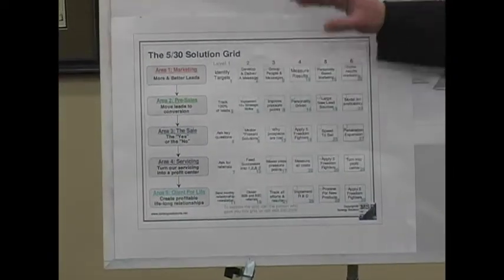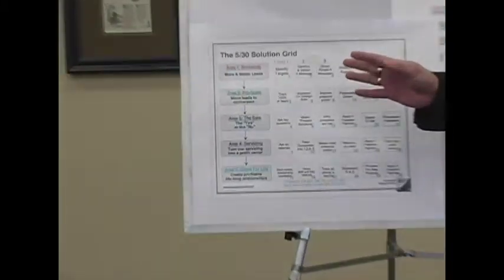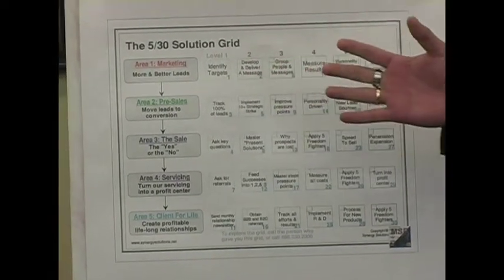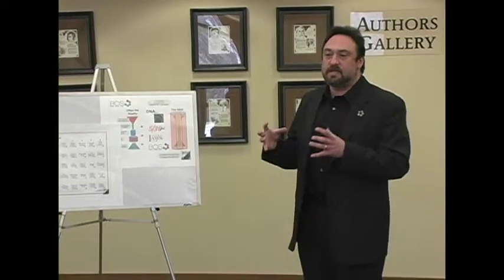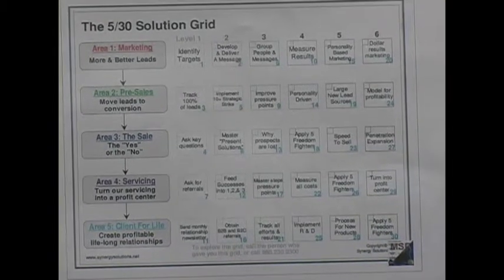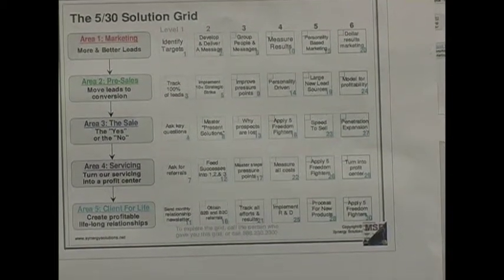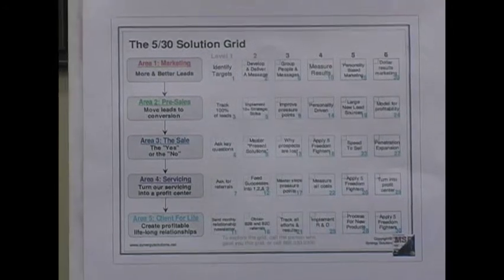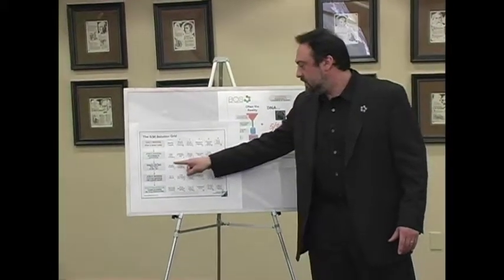MMS DNA Business